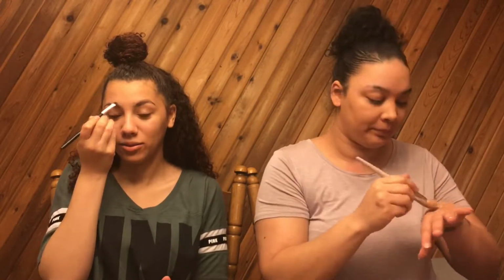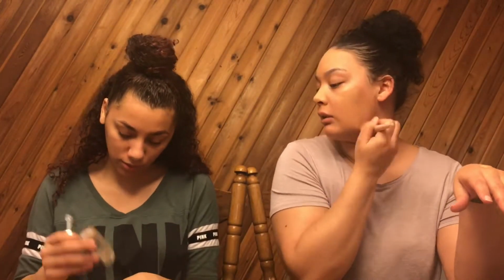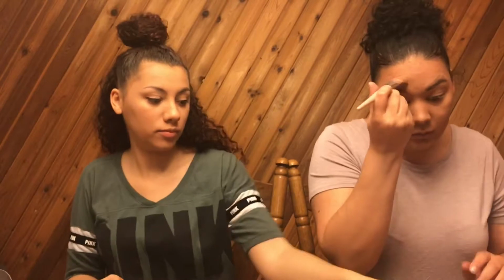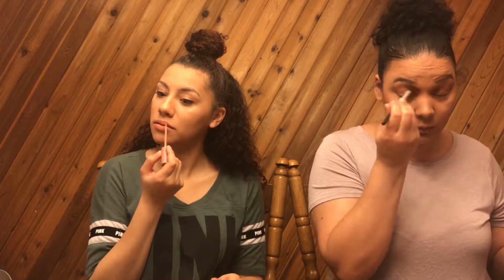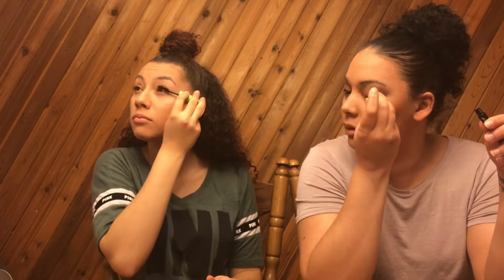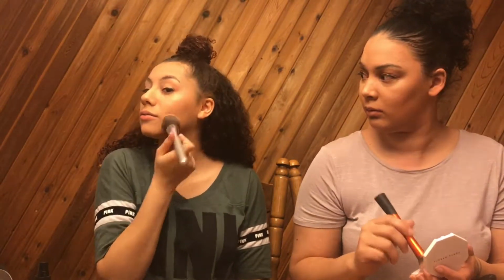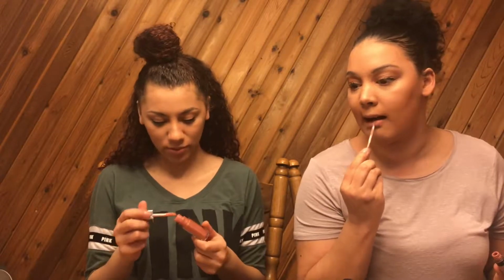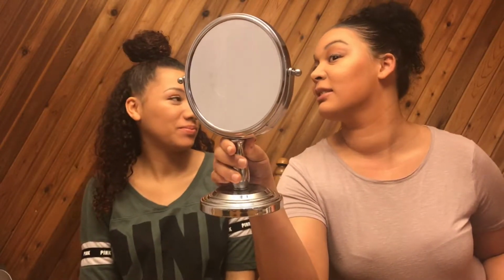No Mirror Makeup Challenge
Our names are Elizabeth & Aleyah also known as "Liz" & “Lay”

If you love diys, tutorials, family blogging, humor, shopping, makeup and other beauty tips and products then you are at the right channel! Make sure to give this video a thumbs up, and if you haven't already hit the subscribe button and the bell beside it to get notified on all the latest uploads to our channel.